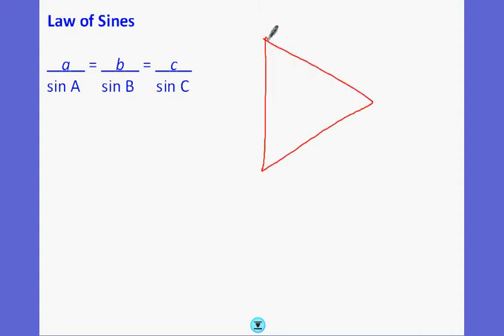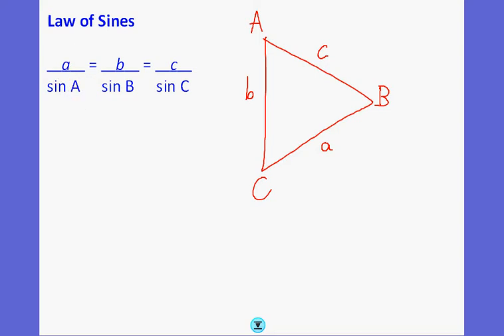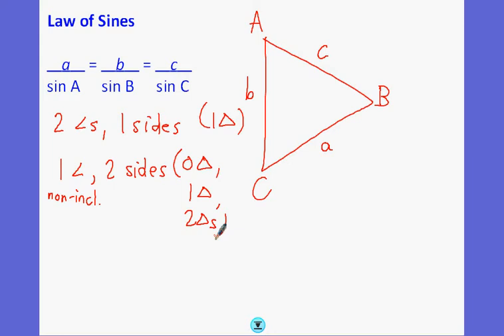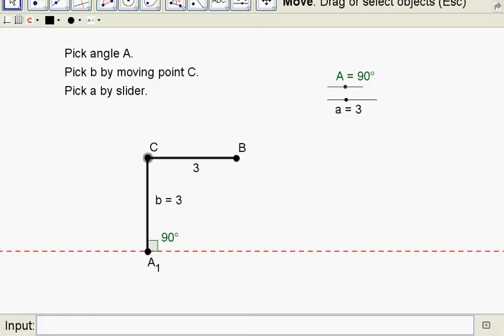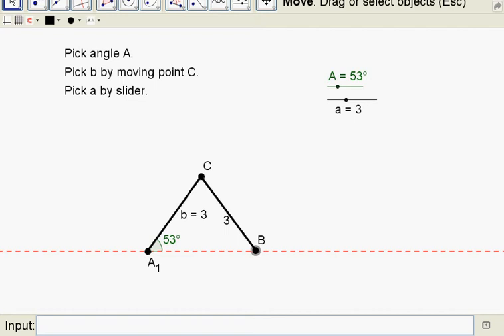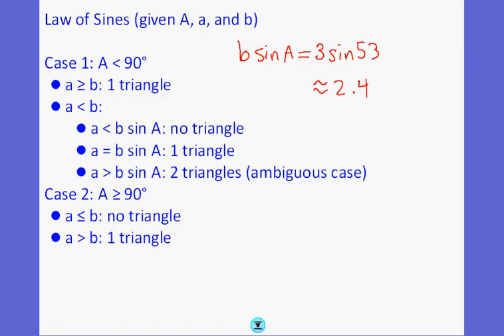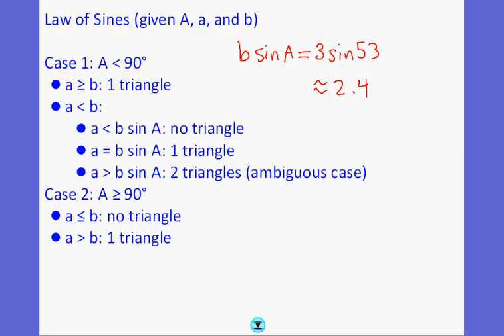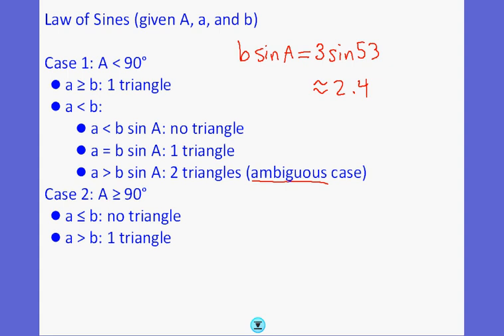The Ambiguous Case of the Law of Sines